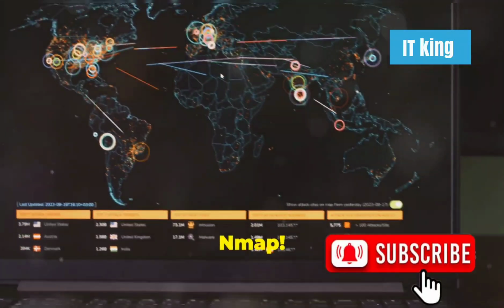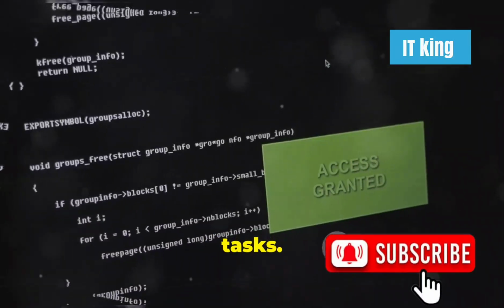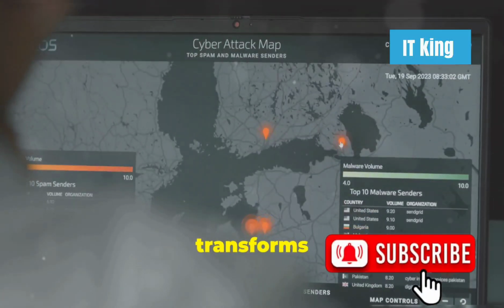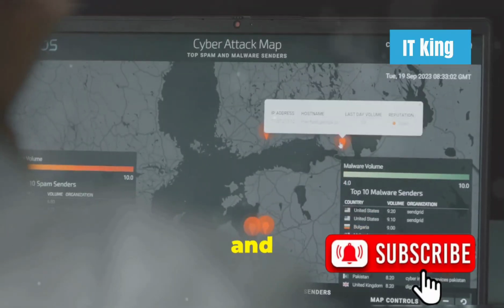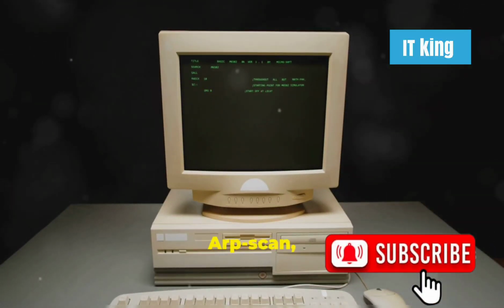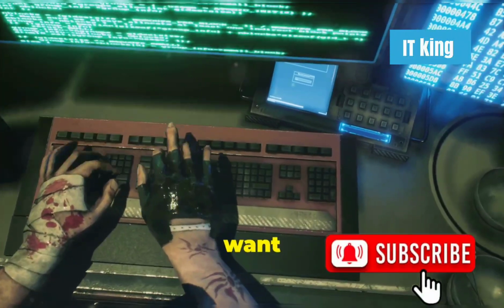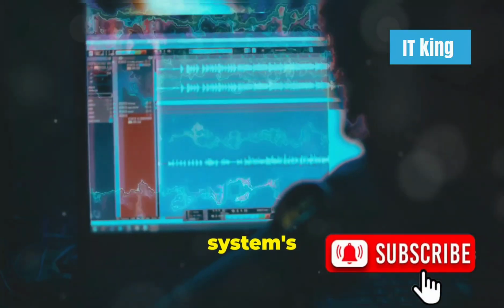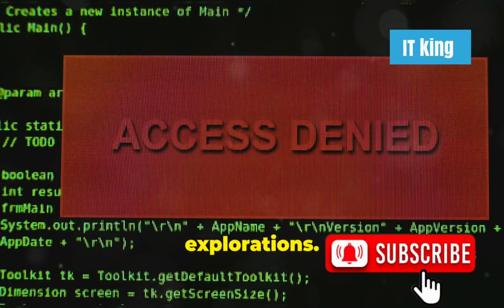Network scanning by using kali?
Kali Linux includes several powerful tools for network scanning and reconnaissance. Here are some of the most common tools you can use for network scanning with Kali:

Nmap: Nmap is a popular open-source tool for network scanning and discovery. It can be used to scan for open ports, services, operating systems, and vulnerabilities on a target network.

Zenmap: Zenmap is a graphical user interface (GUI) for Nmap that makes it easier to visualize and interpret scan results.

Netdiscover: Netdiscover is a tool for identifying hosts and devices on a network. It can be used to discover hosts on a local network by sending ARP requests and analyzing responses.

Angry IP Scanner: Angry IP Scanner is a lightweight and fast IP scanner that can be used to scan a network for live hosts and open ports.

Arp-scan: Arp-scan is a tool for discovering devices on a network by scanning for MAC addresses using ARP packets.

To use these tools in Kali Linux, you can open a terminal window and type in the command to launch the desired tool. Each tool has its own set of options and command-line parameters that can be used to customize the scan and obtain more detailed results. It's important to note that network scanning should only be performed on targets that you have permission to assess. Unauthorized scanning can be illegal and can lead to serious consequences.